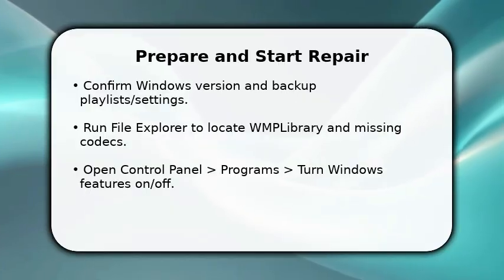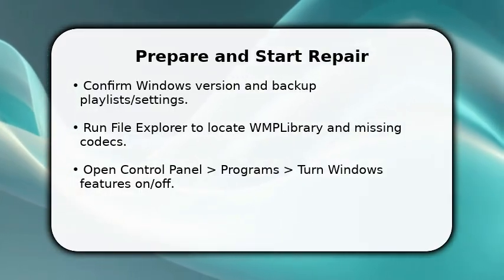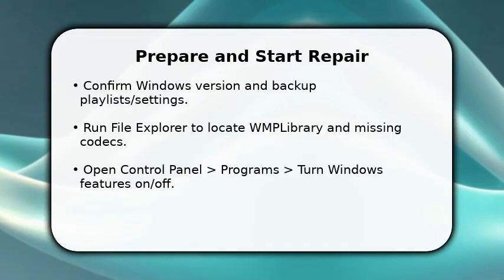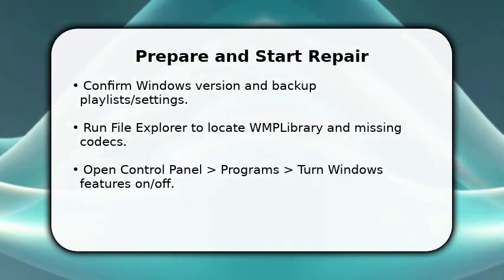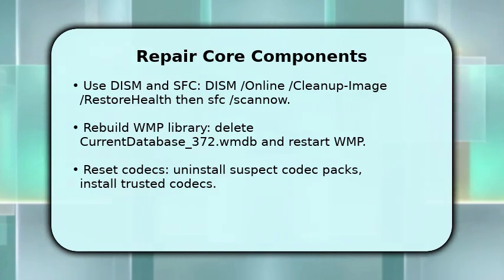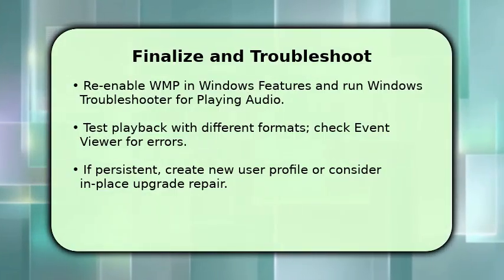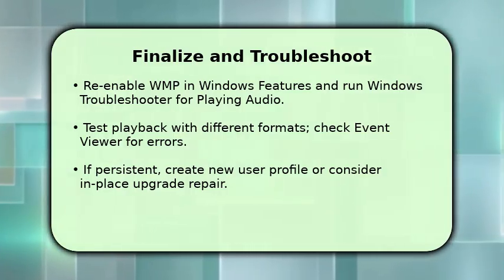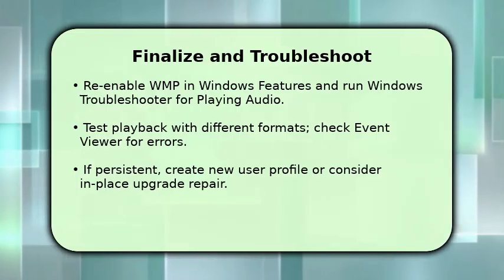How to Repair Windows Media Player - Easy Guide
Discover the simple steps to fix Windows Media Player issues in this easy guide. Learn how to troubleshoot common problems and restore your media playback experience without professional help.